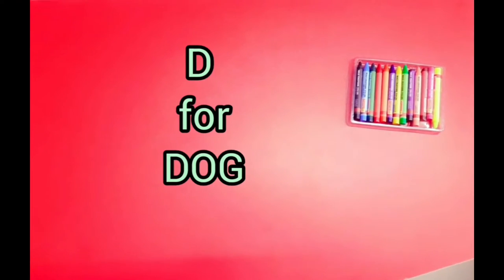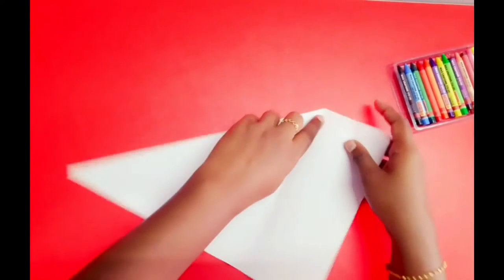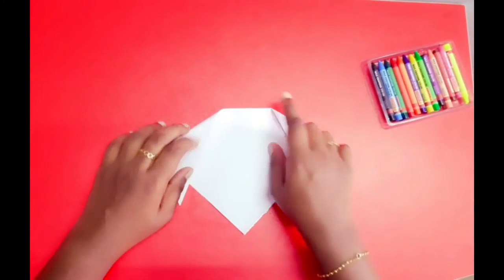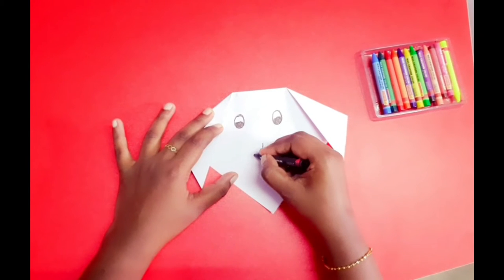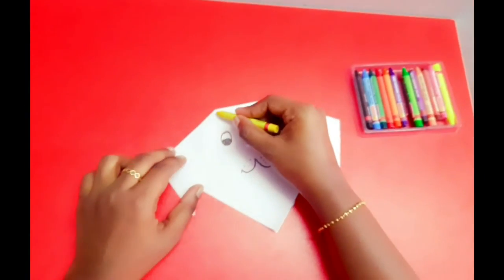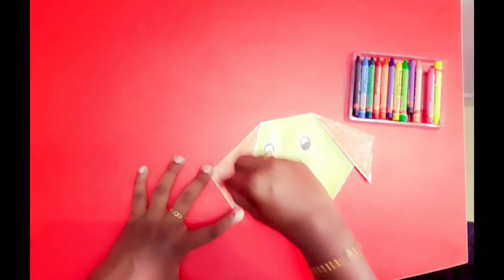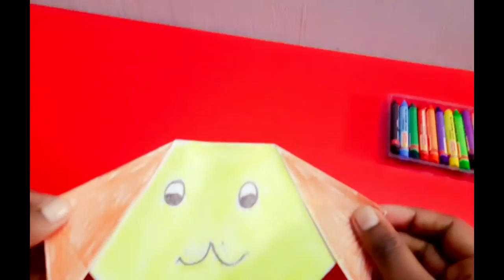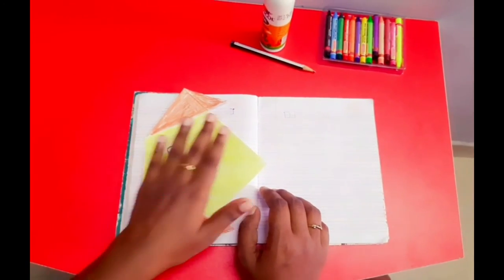Paper Craft | Creative Kindergarten Activity | Dog Making | Fun Video | Letter D